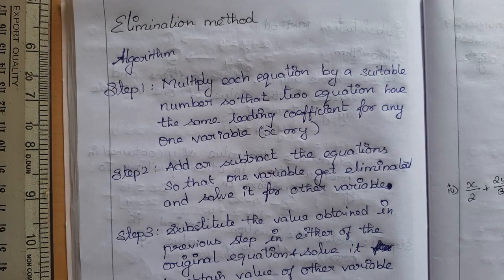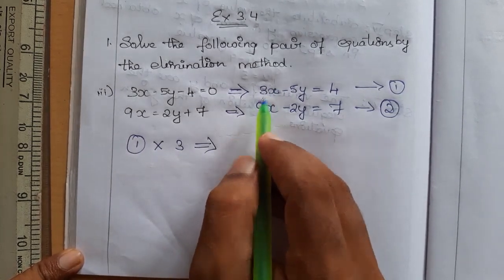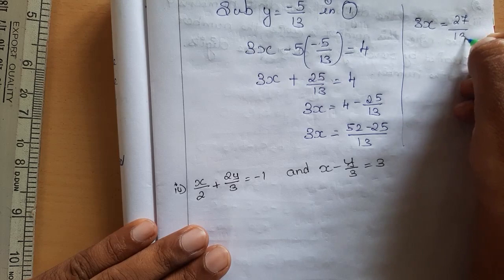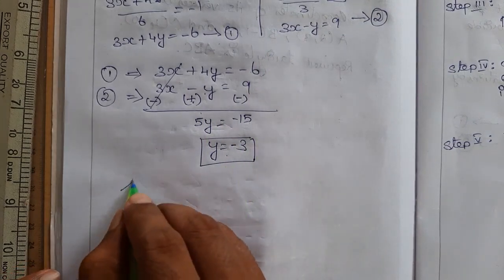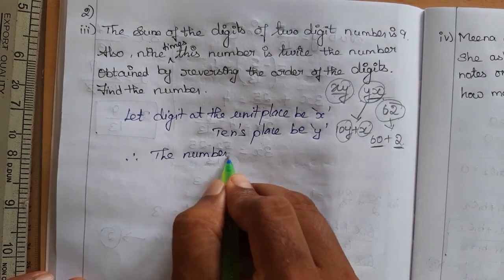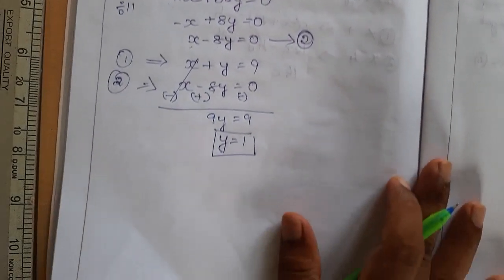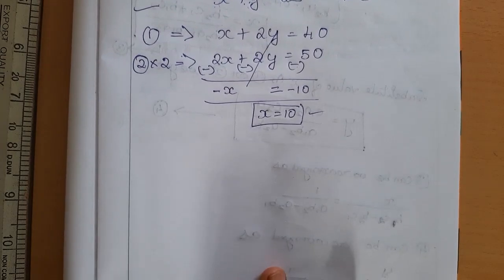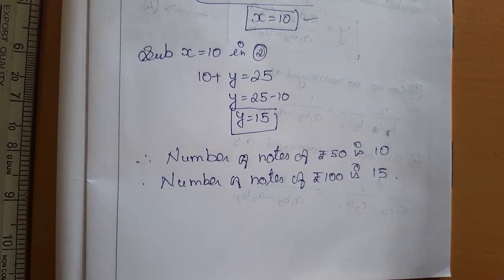Class X chapter 03 Pair of Linear Equations in Two Variables Elimination method